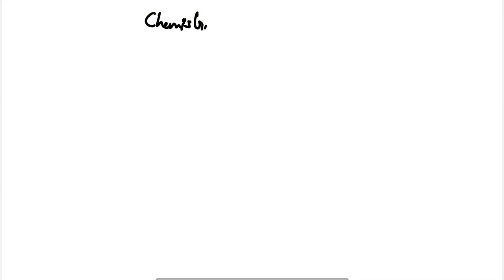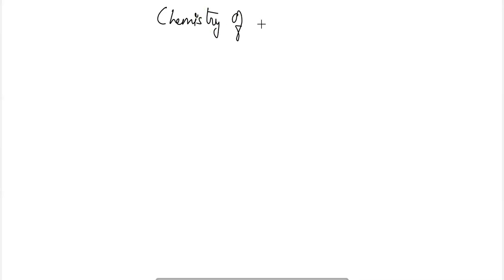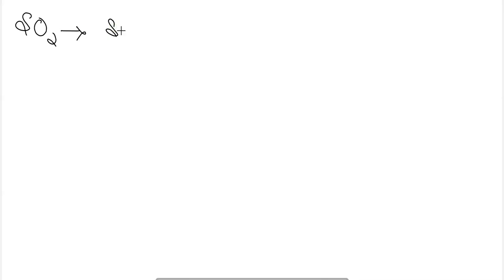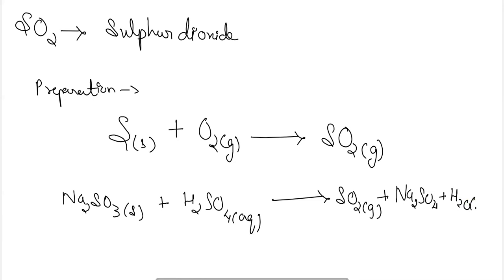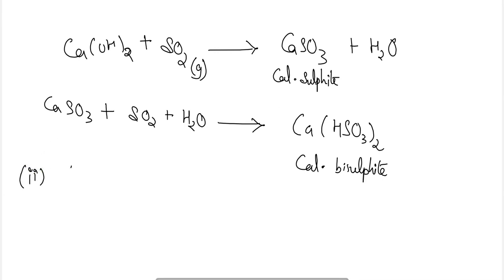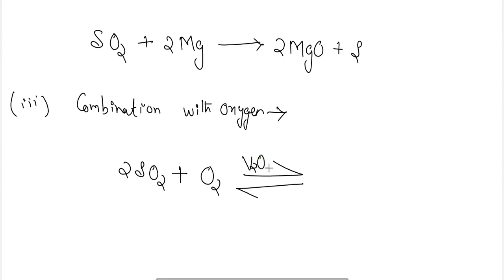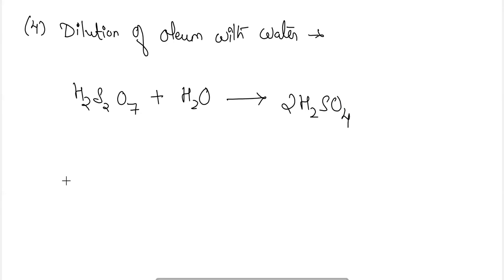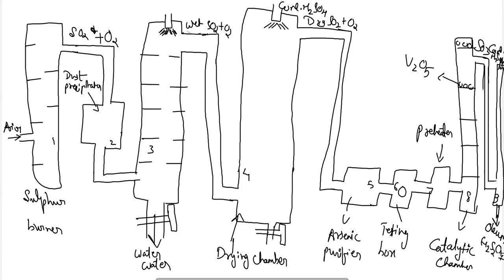Class-12th, Chemistry of sulphur and its compound.